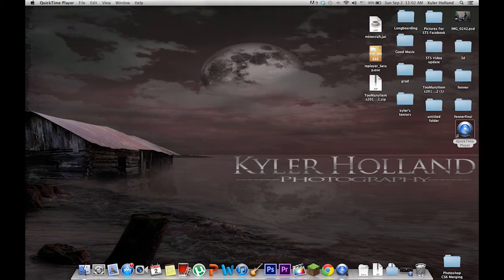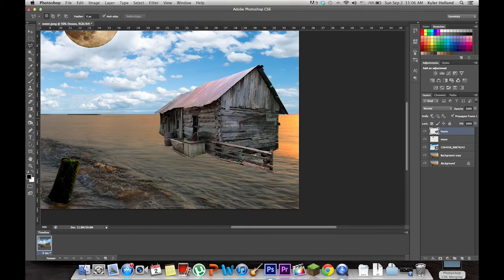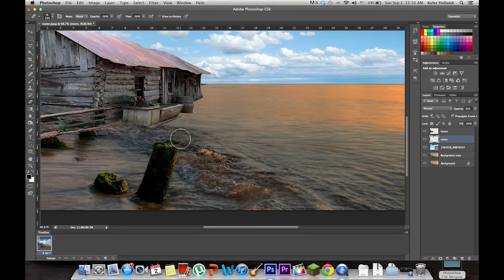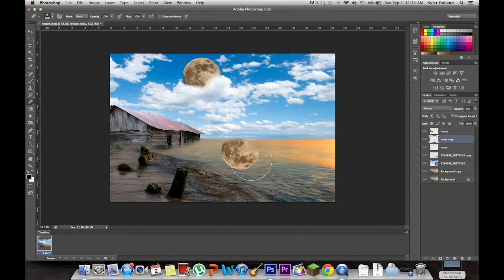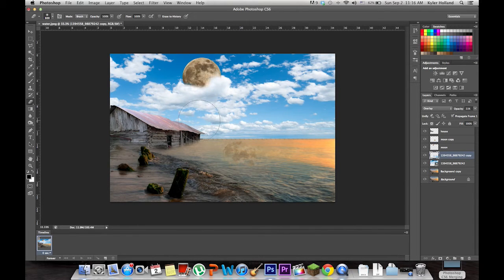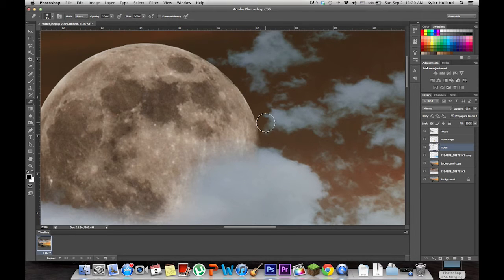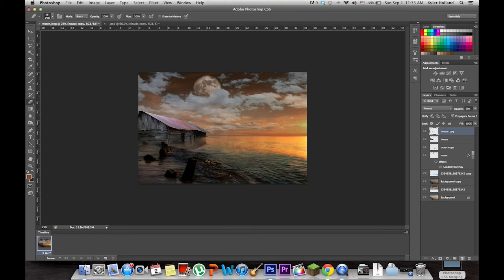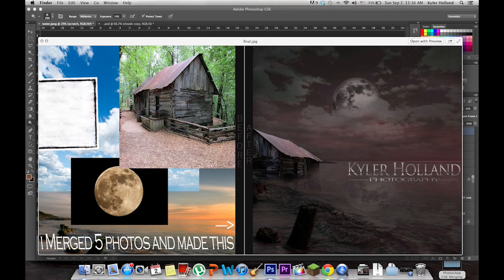Photoshop CS6 Tutorial: Merging Multiple Photos *ADVANCED*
just a quick tutorial on merging multipule photos together.